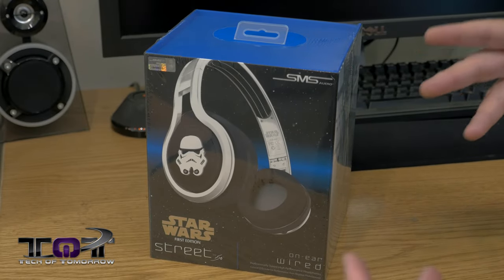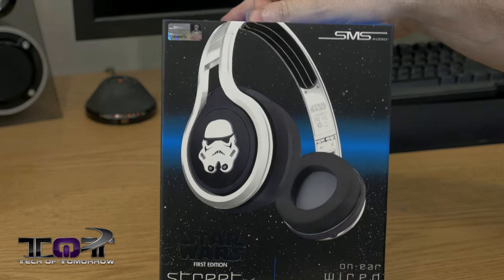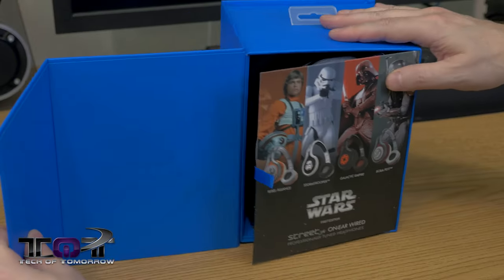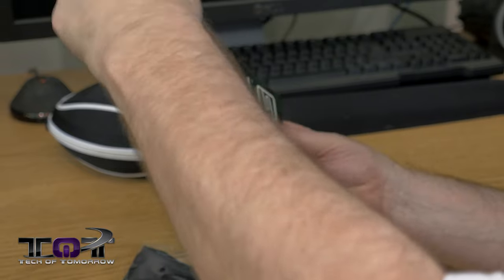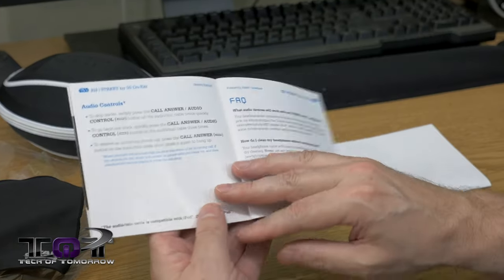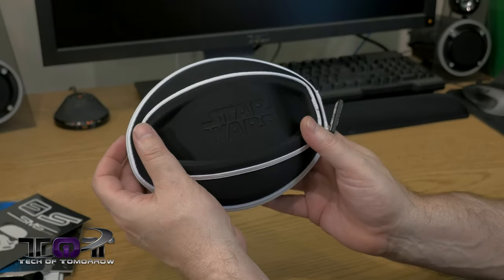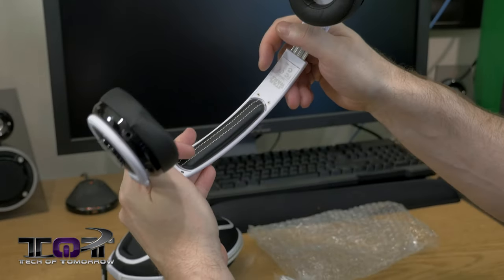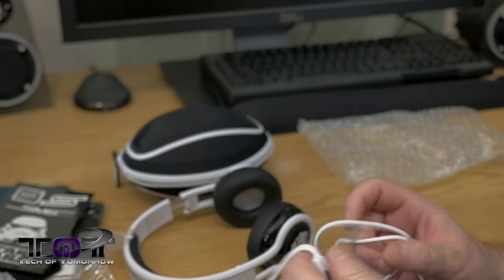Star Wars 'Storm Trooper' Street by 50 On-Ear Headphones: Sound Test & Demo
Star Wars 'Storm Trooper' Street by 50 On-Ear Headphones

Pricing & Availability